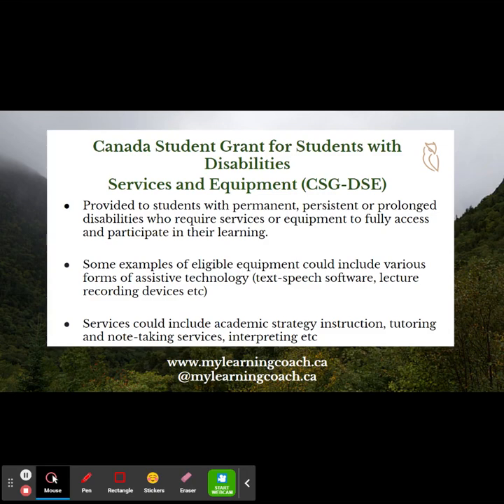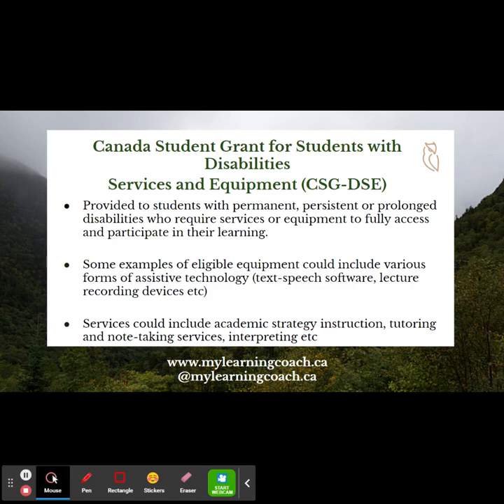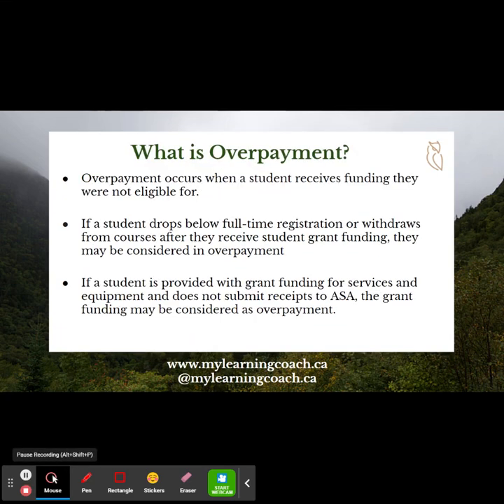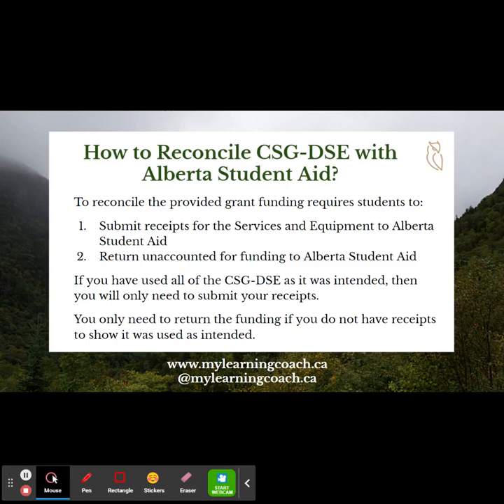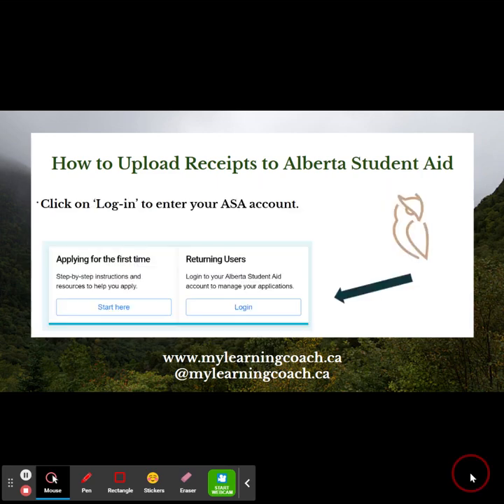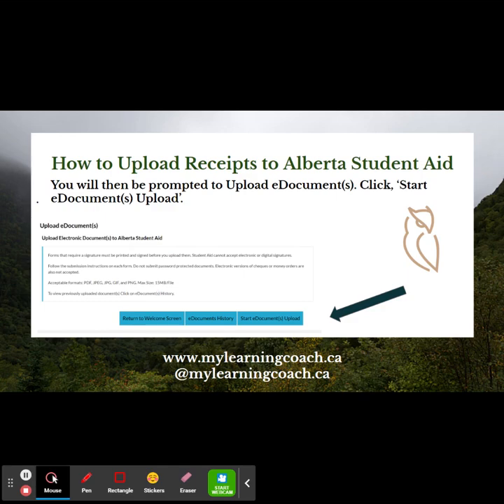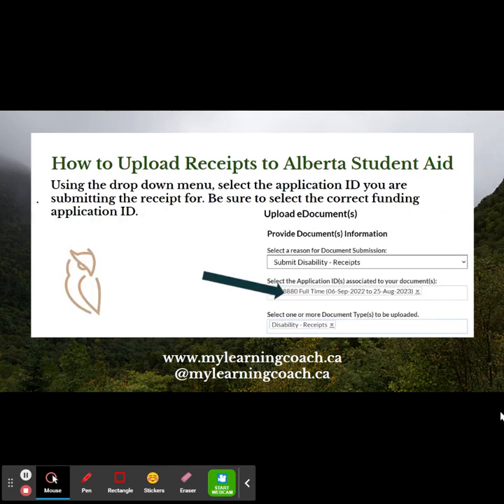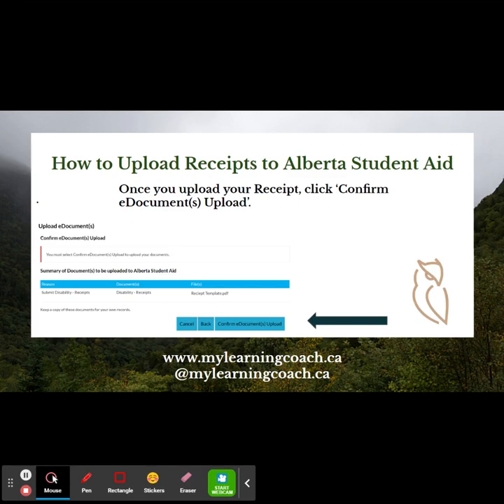Reconciling Disability Grant with Alberta Student Aid.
In this informative video, MyLearningCoach offers a step-by-step guide on how to reconcile your Canada Student Grant for Students with Disabilities (CSG-DSE) for services and equipment. If you are a post-secondary student with a disability who has received funding through the CSG-DSE, this tutorial will help you understand the reconciliation process with Alberta Student Aid. You'll learn how to properly submit receipts for services such as tutoring, note-taking, and academic strategy instruction, as well as equipment like assistive technology, lecture recording devices, and more. Following the right steps ensures you meet all requirements and avoid overpayment.

We also explain how to return any unused or undocumented grant funds to Alberta Student Aid, and the potential consequences of overpayment—such as reduced or canceled future student aid. Navigating the Alberta Student Aid website, uploading the correct documents, and validating your application ID are essential steps that are covered in detail to help you avoid common errors and ensure a smooth reconciliation process.

This video is ideal for students with permanent, persistent, or prolonged disabilities who have received the Canada Student Grant for Services and Equipment and need assistance in managing their grant funding. Properly reconciling your CSG-DSE funding is key to maintaining your financial aid eligibility and avoiding future issues.

At MyLearningCoach, we are dedicated to helping students with disabilities achieve equitable access to education. As a third-party service provider, we offer personalized academic support for students across Canada, ensuring they have the tools and resources needed to succeed. While we are an approved service provider with Alberta Student Aid, we do not work directly for them. However, our extensive experience has helped countless students navigate the complexities of reconciling their grants successfully.

If you're a post-secondary student in Canada who needs help reconciling your CSG-DSE funding or you want to learn more about how we can support your academic journey, visit MyLearningCoach for more information. Our team is here to empower you every step of the way to ensure you have the services, equipment, and strategies needed to reach your full academic potential.